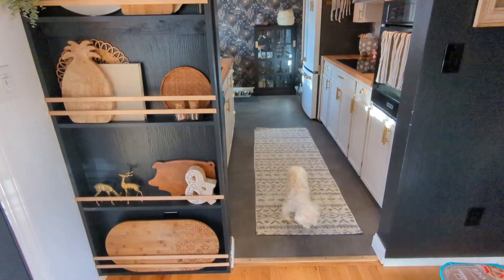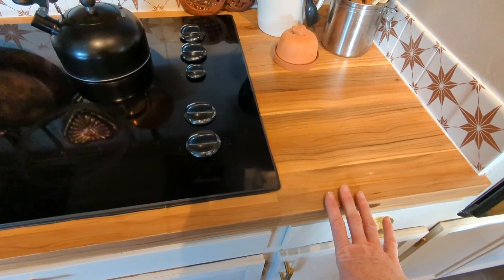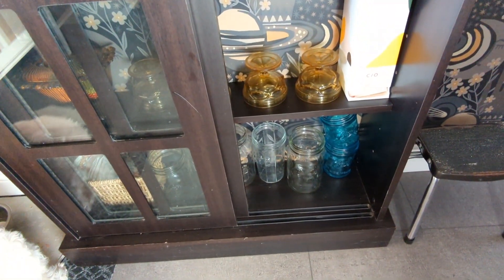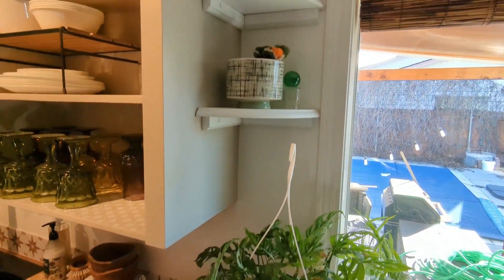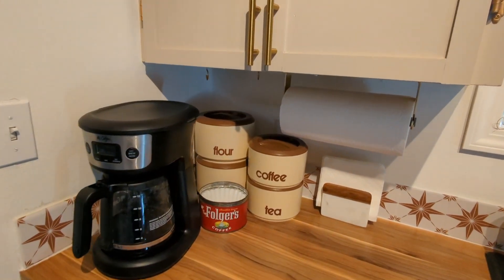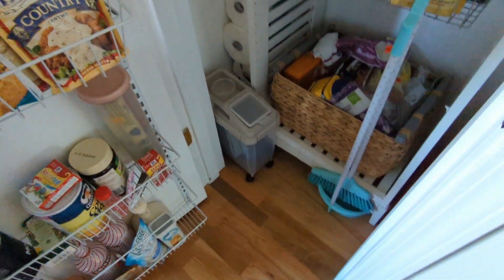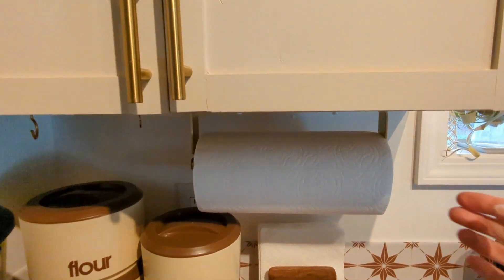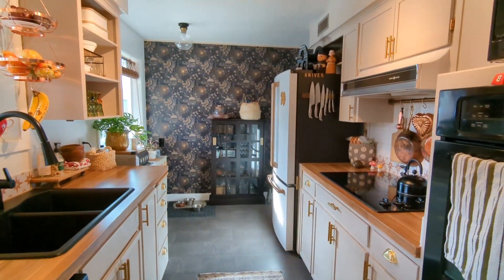Storage Ideas for Small Kitchens (And a Tour of Our Kitchen)!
Our kitchen is a tiny galley-style kitchen with little to no storage so we had to get creative with storage and organization and today I'm sharing the solutions that we have come up with in the form of a kitchen tour (complete with a video)!

DIY Kitchen Makeover with Peel-and-Stick Counters, Backsplash Tiles, and Accent Wall

Organizing Essentials:
Gold Ivilon Tension Curtain Rod (Pan hanger above the stove )
Gold Metal Shower Curtain Hooks
Swommoly Spice Rack
Magnetic Knife Block
Drawer Tip-Out Tray
Abodier Hanging Fruit Basket
Pot Lid Organizer
Lazy Susan
Origami Pull-Out Wire Shelves
Belly Basket
Slide Out Garbage Can
Shelf Risers
Rolling Dog Food Storage Container